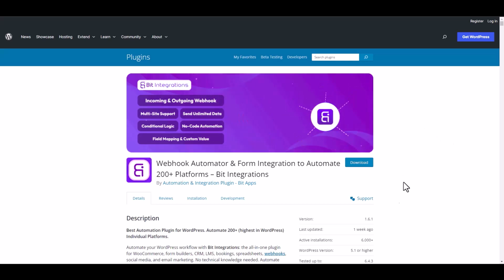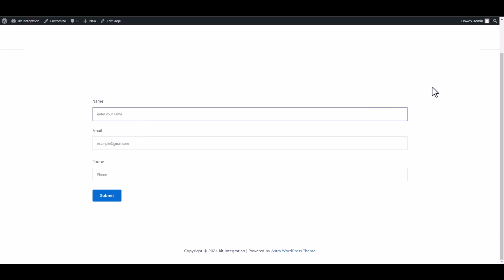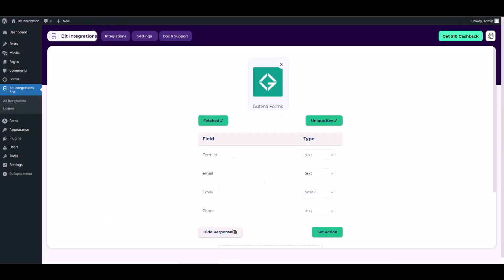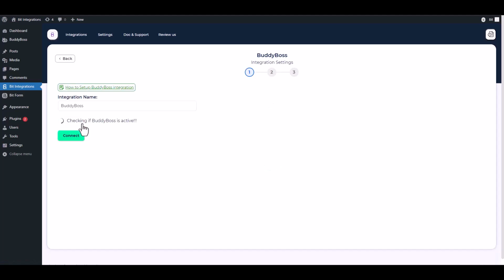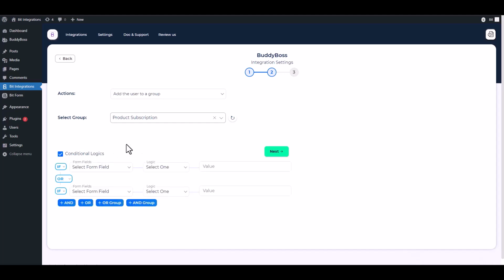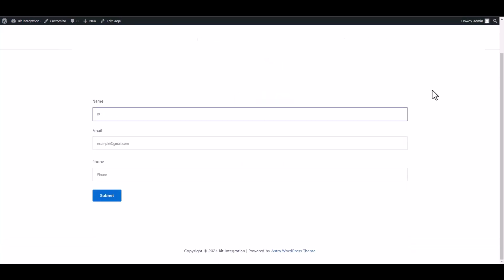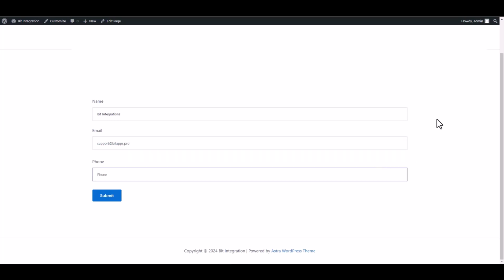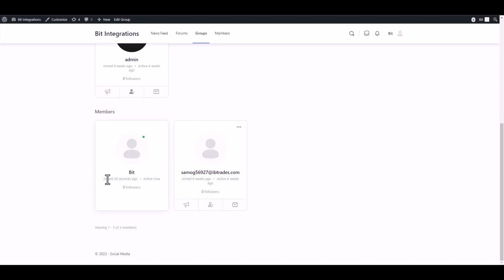Integrating Gutena Forms with BuddyBoss | Step-by-Step Tutorial | Bit Integrations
🔗 Ready to optimize your community-building experience? Join us on our YouTube channel for an in-depth tutorial where we unveil the seamless integration of Gutena Forms with BuddyBoss, a powerful community platform for WordPress. Learn how to effortlessly connect these two tools using the Bit Integrations WordPress plugin.

Follow along as we guide you through the step-by-step process of integrating Gutena Forms with BuddyBoss, enabling you to harness the combined power of both tools for efficient form creation and community engagement. Say goodbye to manual data transfers and welcome automated workflows for improved efficiency in managing your community interactions.

Key Highlights:
✅ In-depth walkthrough for integrating Gutena Forms with BuddyBoss using Bit Integrations for WordPress.

Whether you're a community manager, business owner, or WordPress enthusiast, this integration empowers you to seamlessly merge Gutena Forms with BuddyBoss. Watch now to revolutionize your community-building efforts!